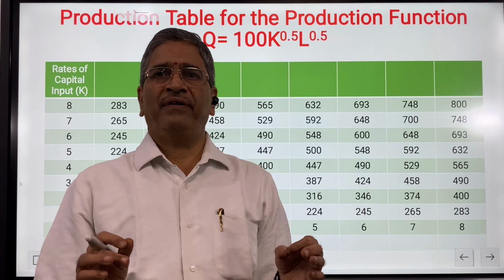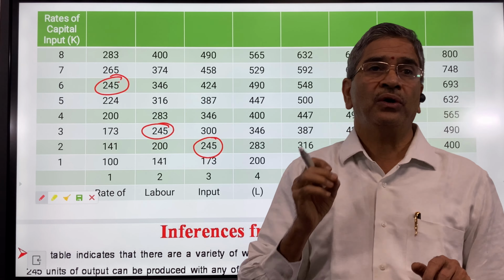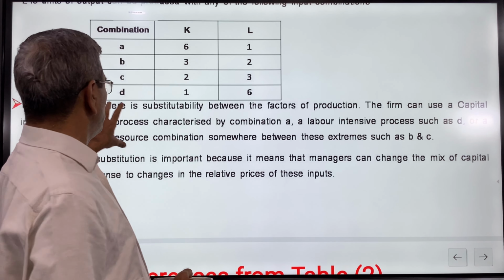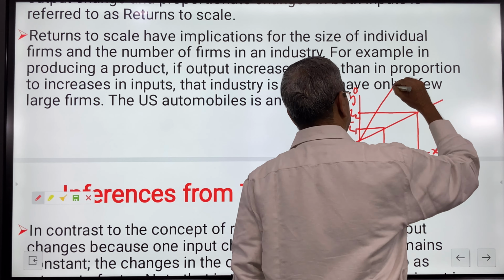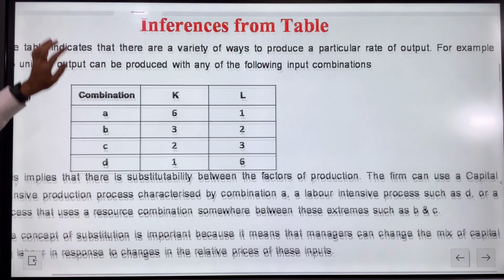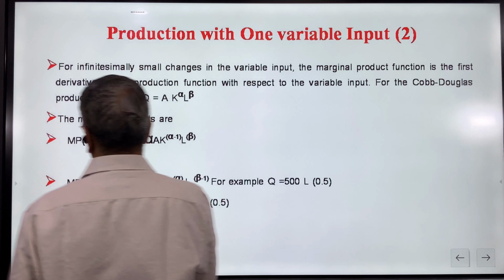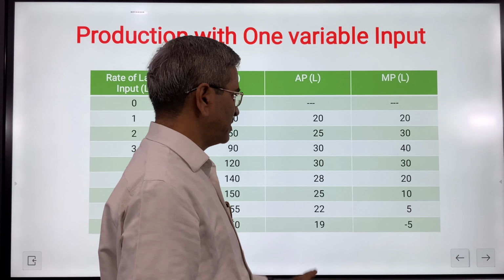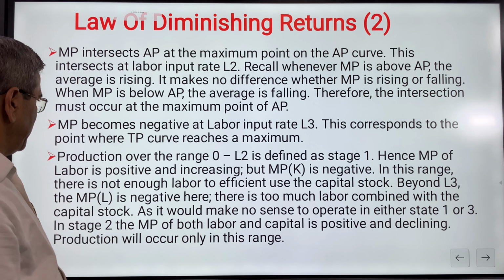Production function Part 2